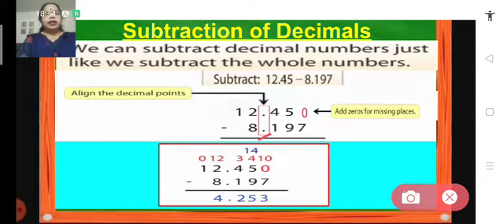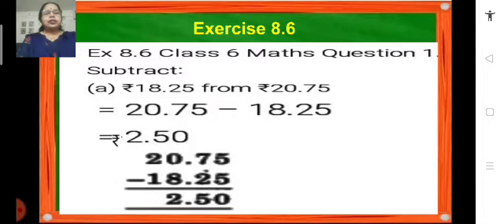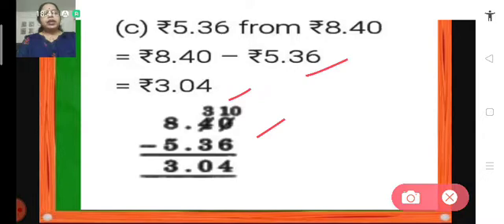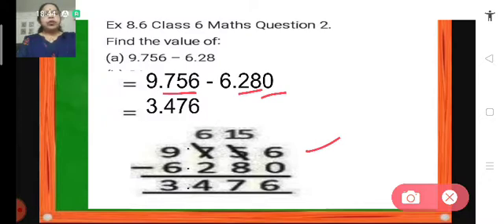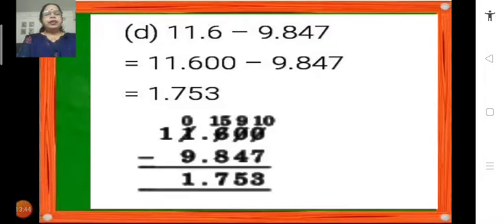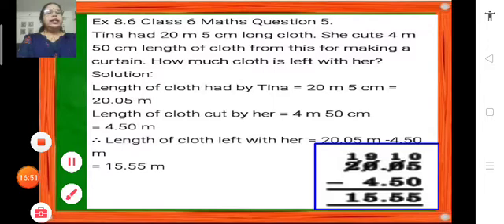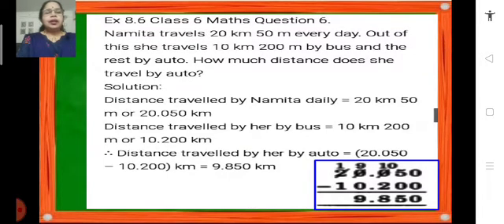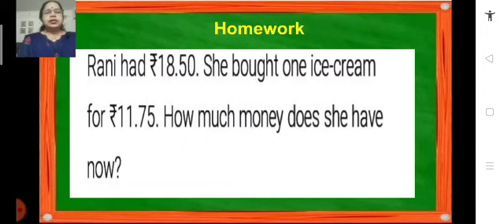Class_6_Maths_Chapter_No_8_Decimals_Part_8_30_October_2020